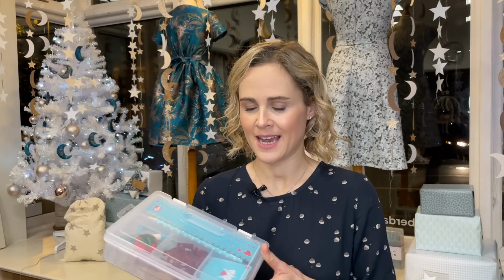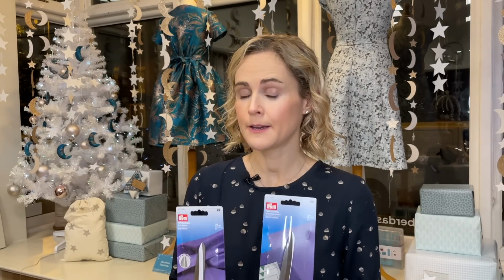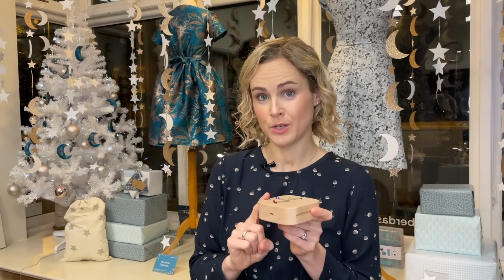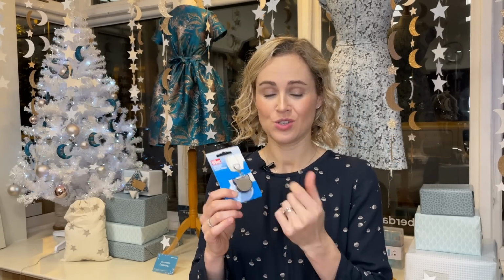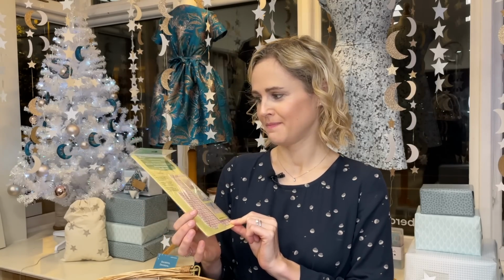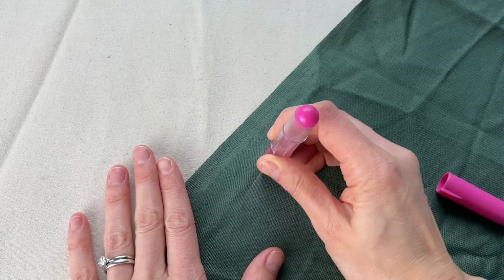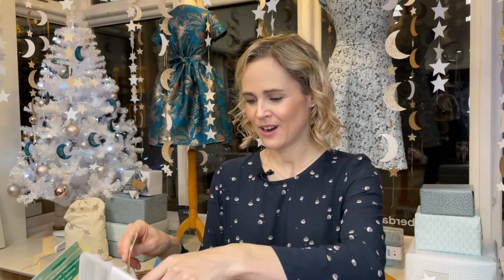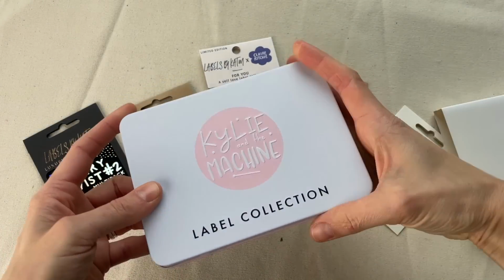The g&g Sewing Gift Guide 2021 - Laurens Top Picks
The great thing about having sewing and dressmaking as a hobby is that there is always fun tools and gadgets you can expand your tool set with no matter how experienced you are!

So whether you need to buy a gift for some one who sews the Christmas, or need to drop hints to your loved ones - I've got lots of ideas from stocking fillers to bigger investment items that will boost your sew-jo and jazz up your sewing tool box!

Find all the items I mention available to buy in my online shop - linked together in a blog post so they are easier to find!